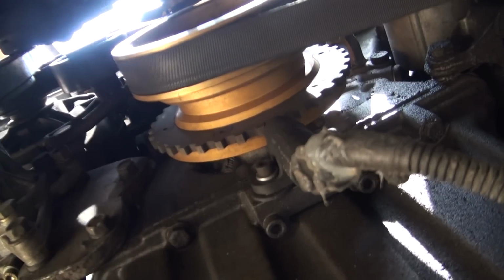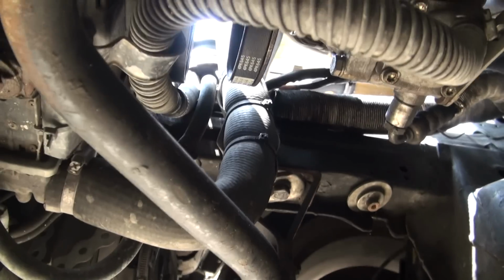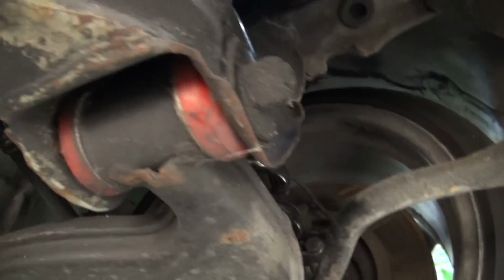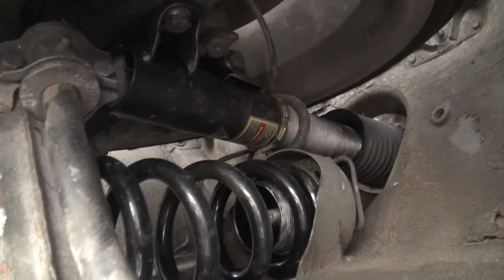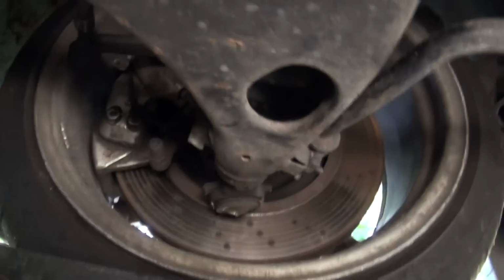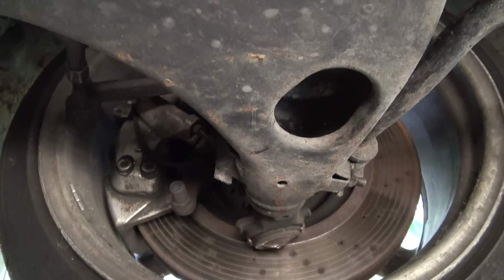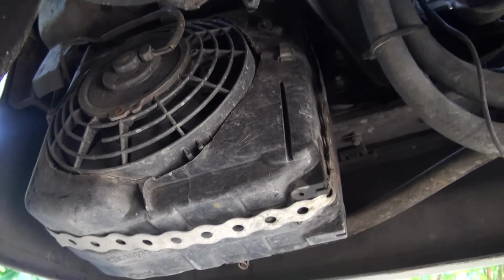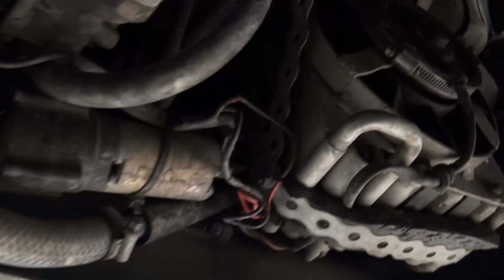Bobf's MB 190E 16V Super Charged Part 3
This is Bobf's 190E 2.3-16V Super Charged. This car is heavily modified. The video is long but its worth it to watch every minute.